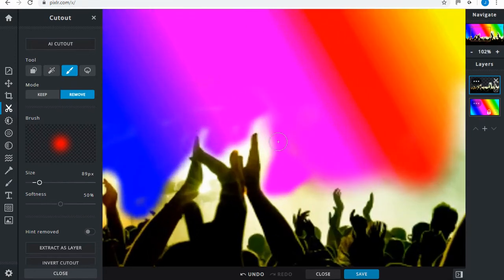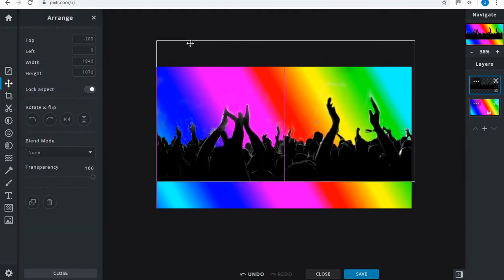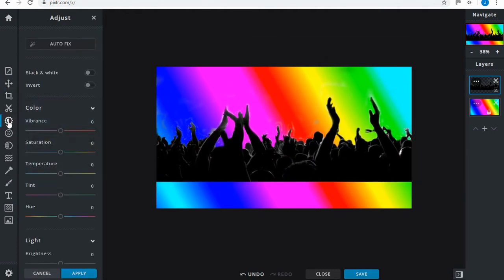Year 8 Ticket 1 Background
Part 1 of creating a poster for a St. Bede's Music festival. Adding a background and a crowd silhouette.